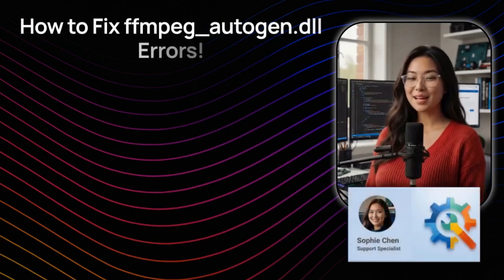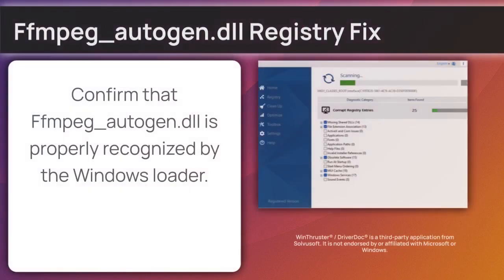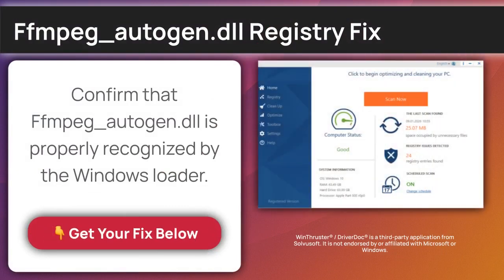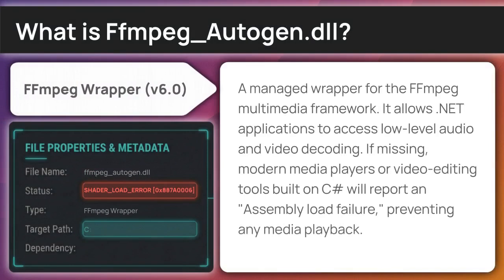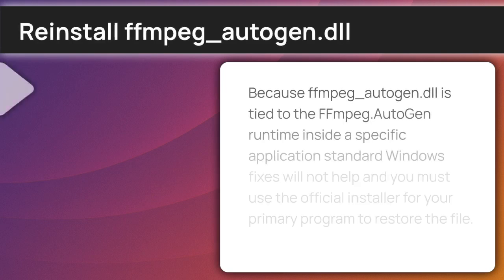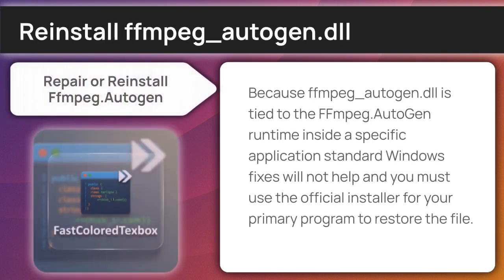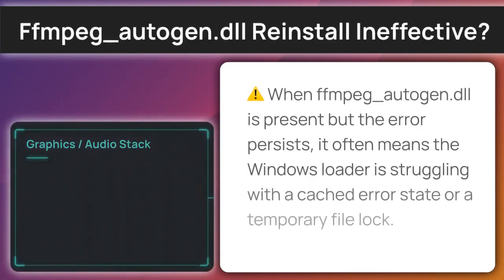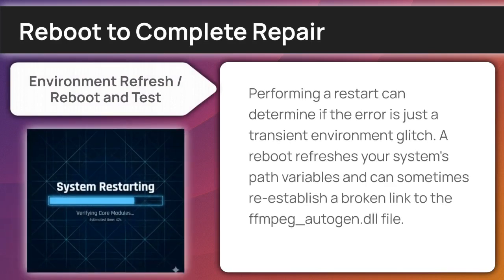How to Fix ffmpeg_autogen.dll Errors!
Ffmpeg_autogen.dll: How to Properly Repair Program Errors from Missing or Corrupt DLLs in FFmpeg.AutoGen. 🛠️⚙️ An optional optimization tool is referenced at this

Are you seeing a 'Ffmpeg_autogen.dll not found' DLL error? A Ffmpeg_autogen.dll not found error often appears when required components aren’t properly registered, and this video covers common resolution methods.

What is Ffmpeg_Autogen.dll? A managed wrapper for the FFmpeg multimedia framework. It allows .NET applications to access low-level audio and video decoding. If missing, modern media players or video-editing tools built on C# will report an "Assembly load failure," preventing any media playback.

Ffmpeg_autogen.dll is a Multimedia Utility Library DLL that depends on the FFmpeg Wrapper framework in FFmpeg.AutoGen. I’ll walk through standard troubleshooting steps that may help restore normal operation.

▶ Inside This Video:

- Discover more about the ffmpeg_autogen.dll file
- Updating required ffmpeg_autogen.dll components

Timestamps:

00:00 - ffmpeg_autogen.dll Missing Error Fix Windows 10/11
00:21 - What Is ffmpeg_autogen.dll File and Why Errors Occur
00:45 - Reinstall ffmpeg_autogen.dll to Fix Game or App Errors
01:08 - Restart Your Computer to Verify the Fix
01:28 - Reset App Cache to Fix ffmpeg_autogen.dll Error
02:08 - Is ffmpeg_autogen.dll a Virus or Safe File